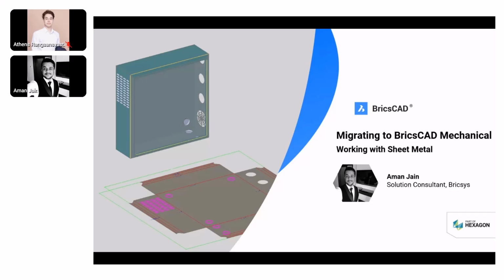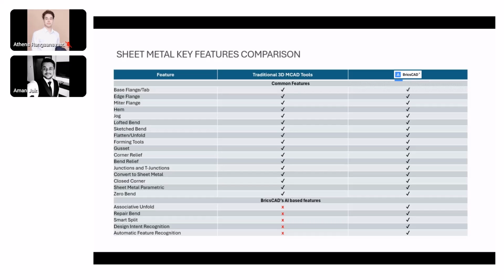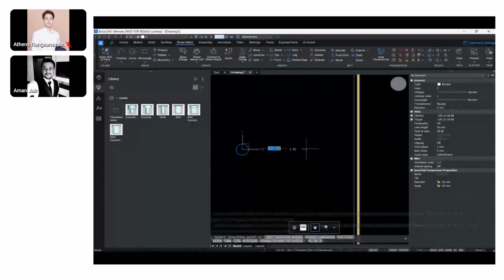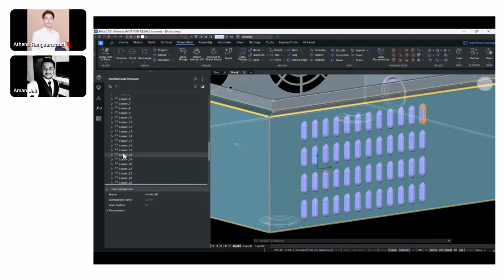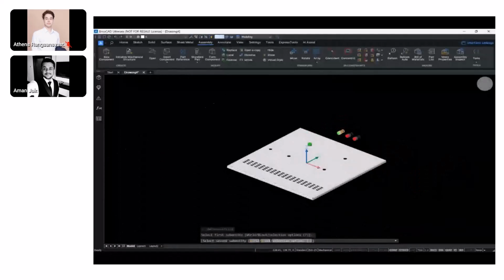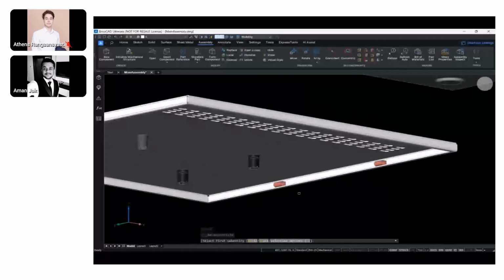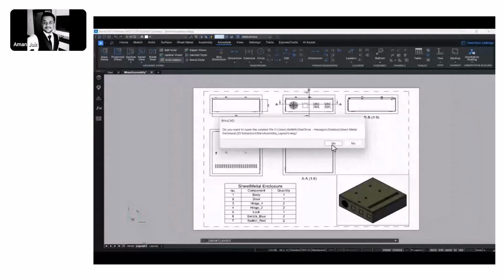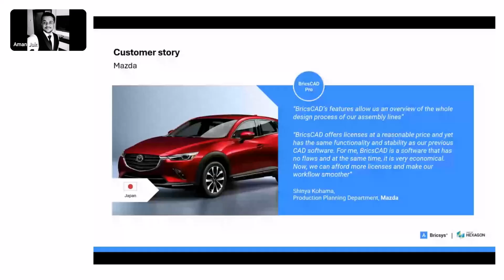Migrating to BricsCAD® Mechanical: Working with Sheet Metal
Learn about BricsCAD for Sheet Metal Design in this Bricsys Webinar.

In this session, we cover how you can use BricsCAD® for sheet metal design - from concept to fabrication! Discover BricsCAD's tools and workflows that will accelerate your sheet metal designs.

The webinar covers:

🔹 Modeling Parametric Sheet Metal parts – All in .dwg
🔹 Interoperability with other 3D modelling tools
🔹 Smart Unfolding of Sheet Metal parts
🔹 Fabrication-ready documentation

Are you ready to start designing with BricsCAD Mechanical? ⚙